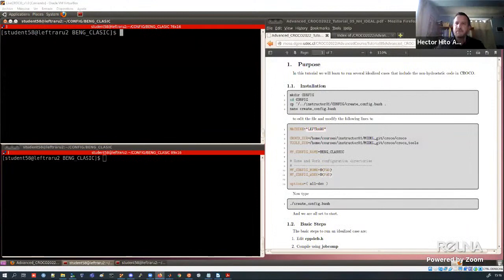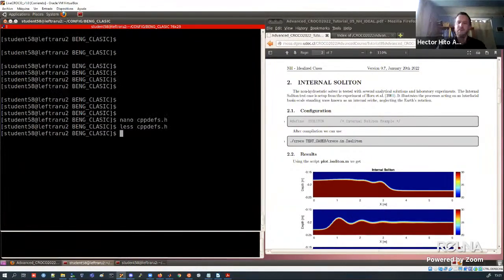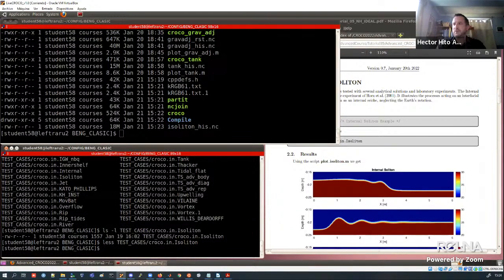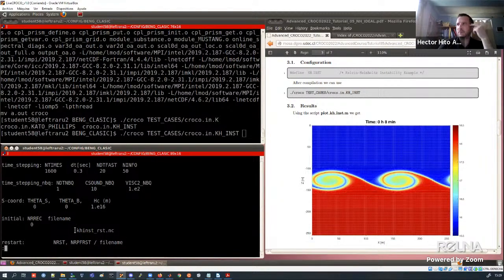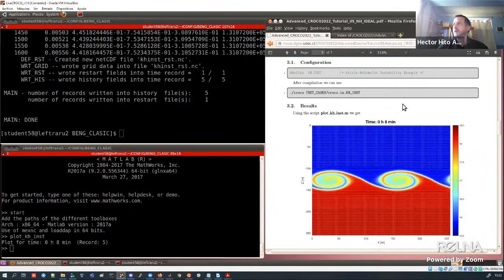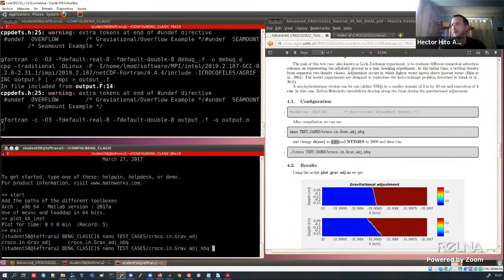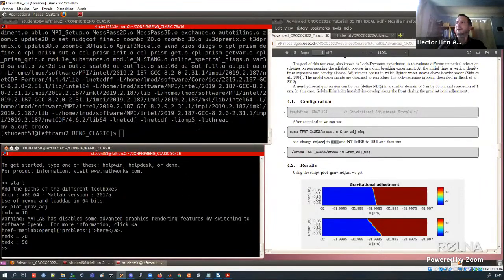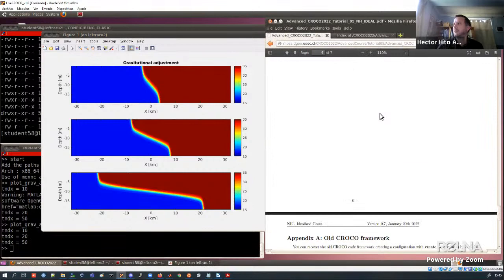Day 05: Advanced Course CROCO 2022: Tutorial Non-hydrostatic CROCO Ideal Cases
Presented by Andres Sepulveda - University of Concepcion, Chile